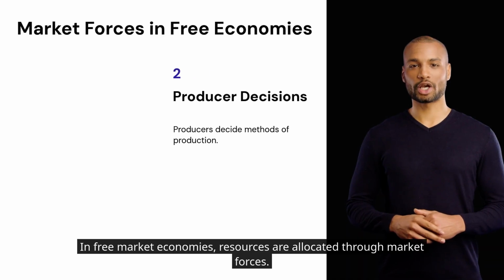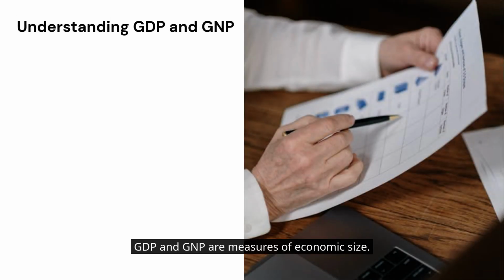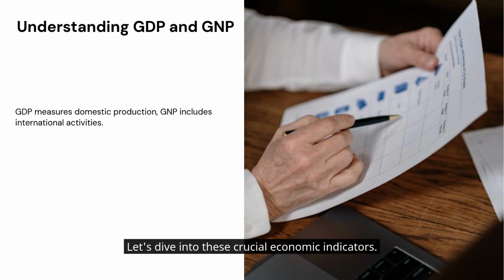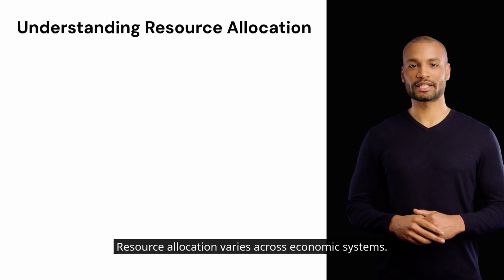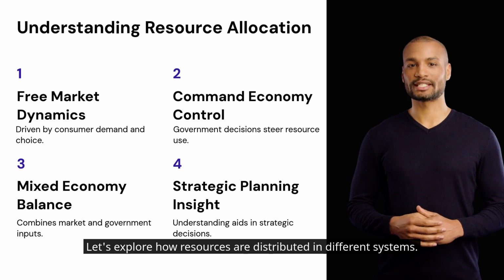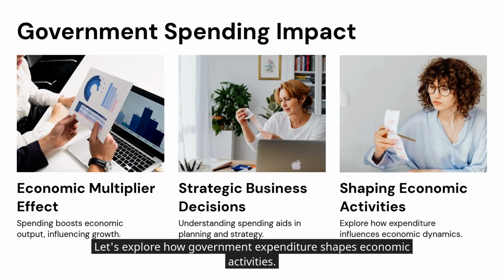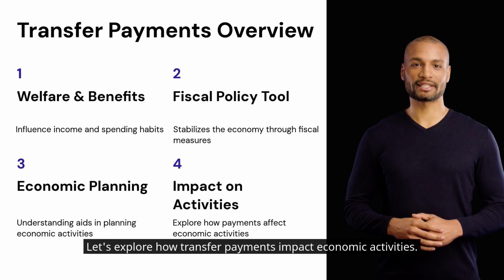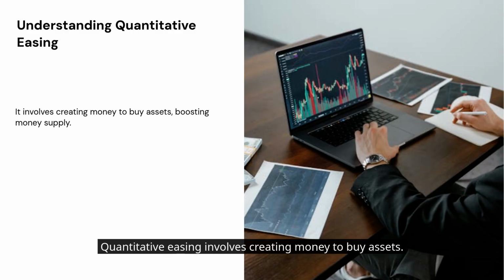LO3 - Business Environment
This video explores the Business Environment, offering a clear understanding of the internal and external factors that influence how organisations operate and make decisions.